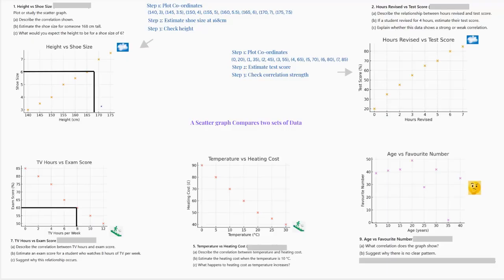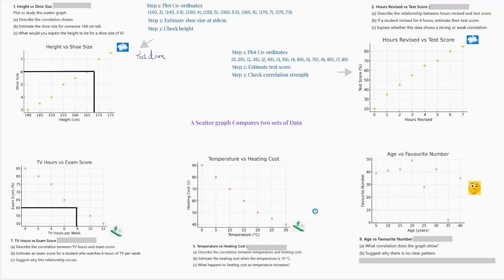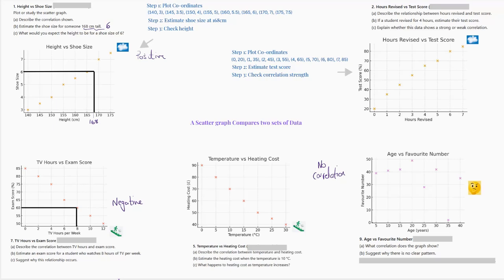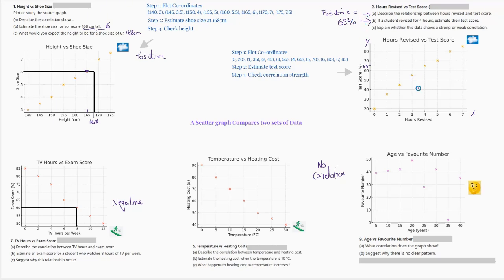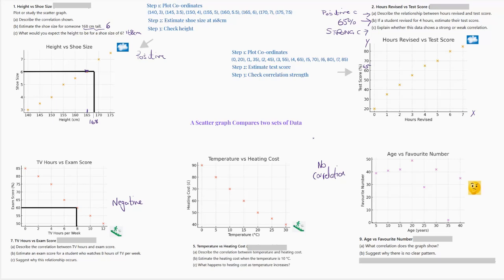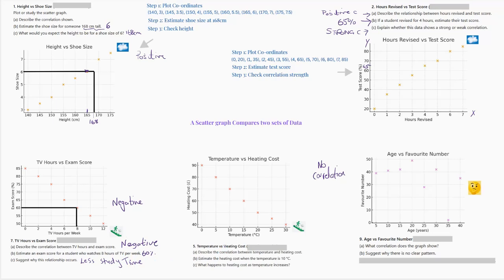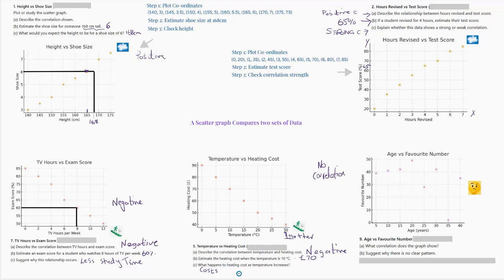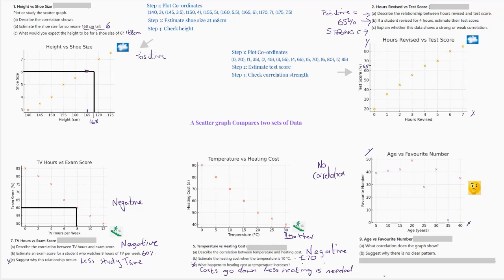Introduction to Scatter Graphs | Correlation Explained | GCSE Maths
Learn the basics of scatter graphs with Maths with Melissa! Understand how to plot paired data, spot patterns and recognise positive, negative and no correlation.

Perfect for GCSE maths revision and building confidence with interpreting data.